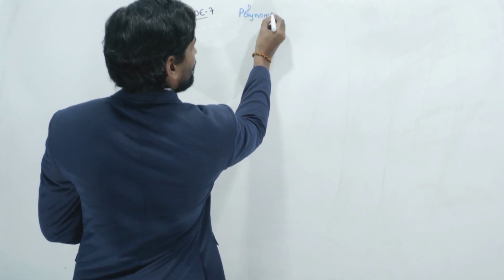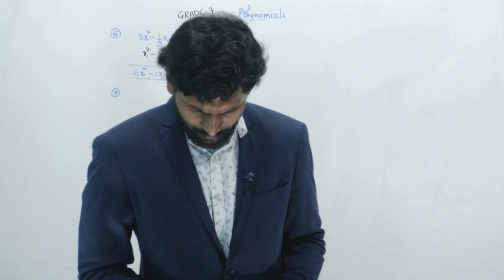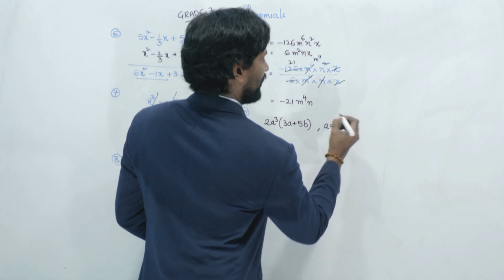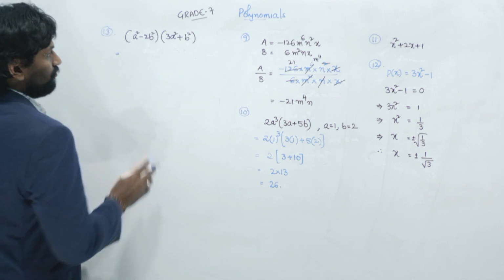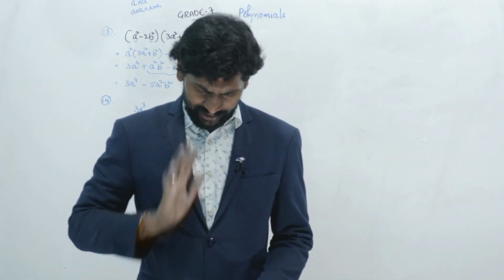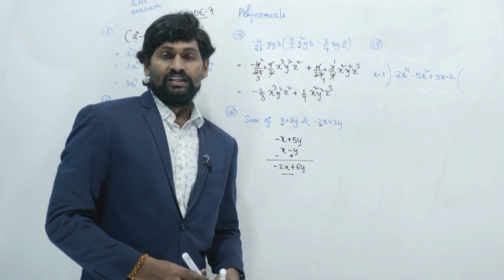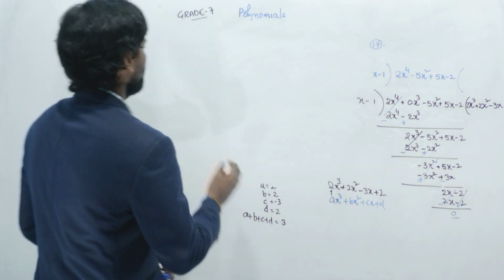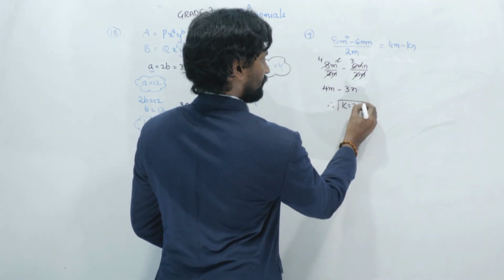IIT GRADE 7 MATHS POLYNOMIALS EXERCISE PROBLEMS